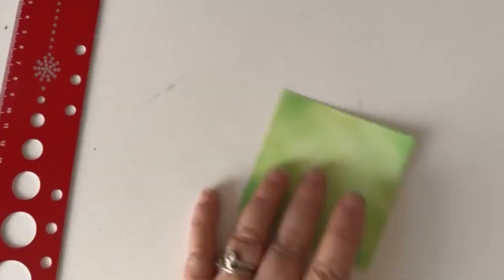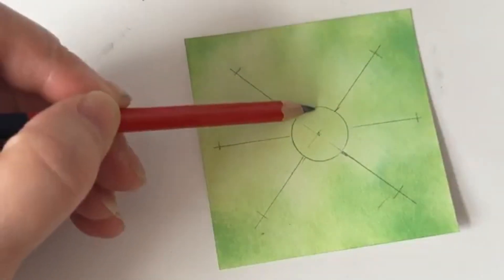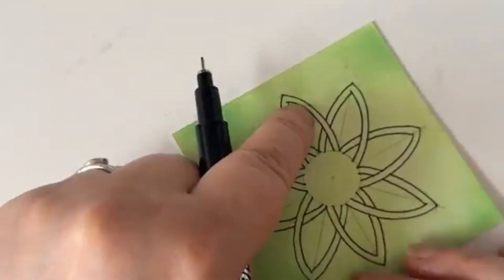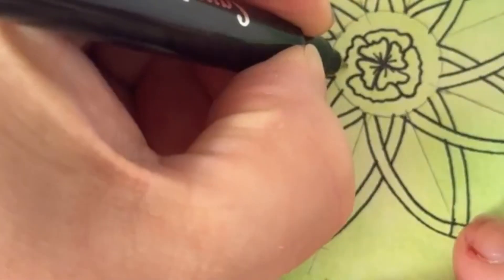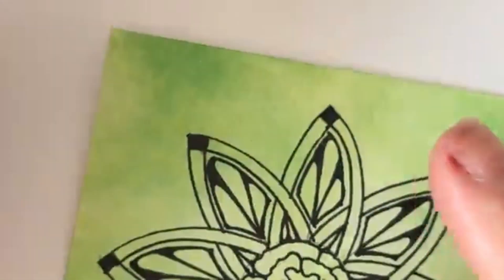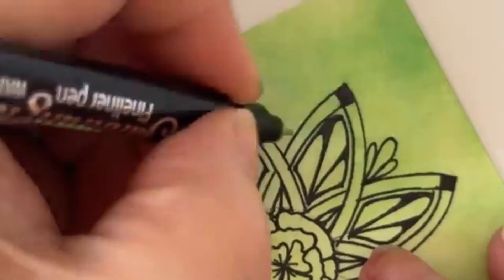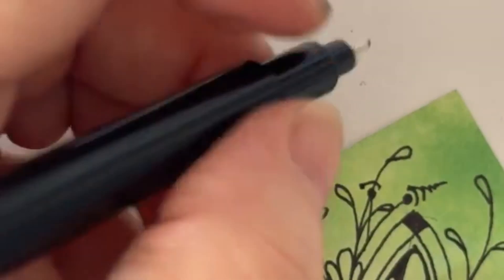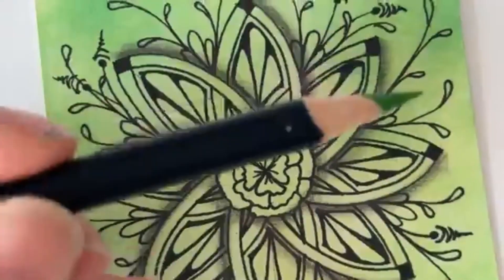The Pretty Green Flower - Sanntangle Tile 461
The Pretty Green Flower is a beautiful floral tile that is easy to draw. All you need to do is work along with Sandra and you’ll get a beautiful flower of your own. This is Sanntangle Tile 461.

While working on this tile Sandra used:

A Sanntangle Tile from the new Various Whites set that launches on Hobby Maker at the weekend. Sandra had inked her tile with the Crafters Companion Duet ink pad in Willow River, spritzed with water and allowed to dry

Sanntangle Coloured Pencil Crayons:
Sandra Used – Deep Blue, Grass Green, Sunny Green, Light Summer Yellow and White

A Rubber/Eraser would come in handy when working on this tile.